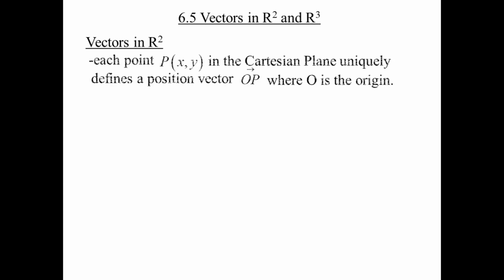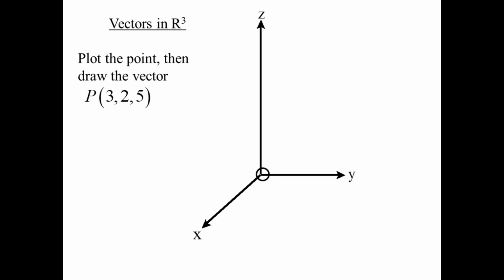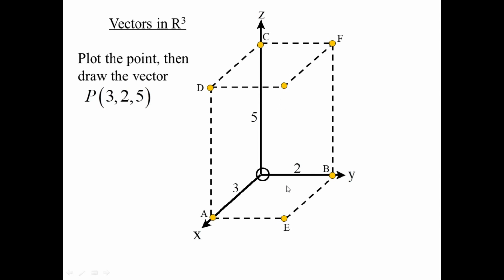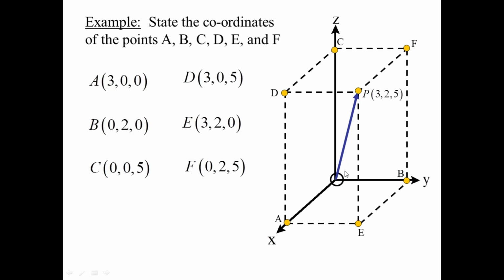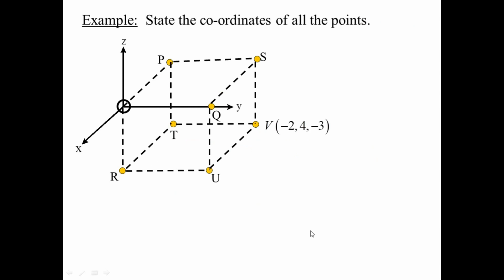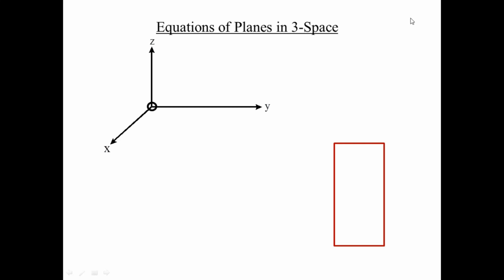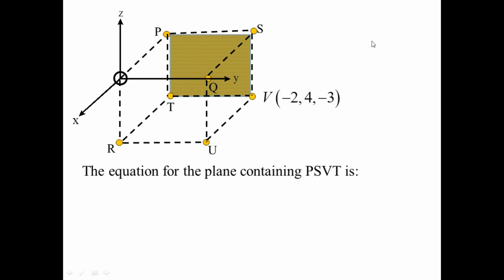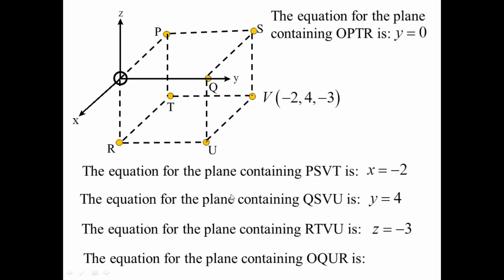Grade 12 Calculus: Vectors in R2 and R3 (2-space and 3-space)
Vectors in 2-space and 3-space.